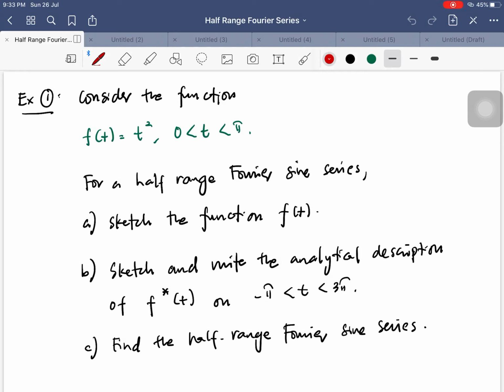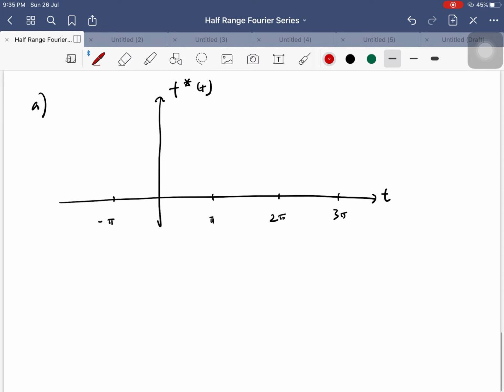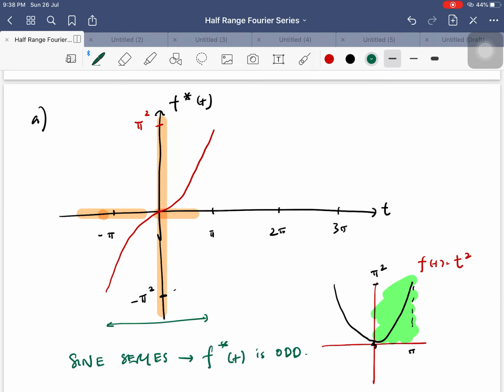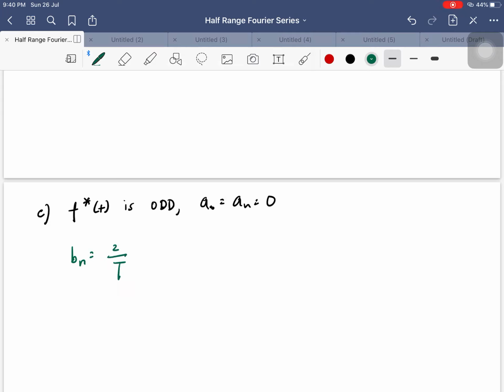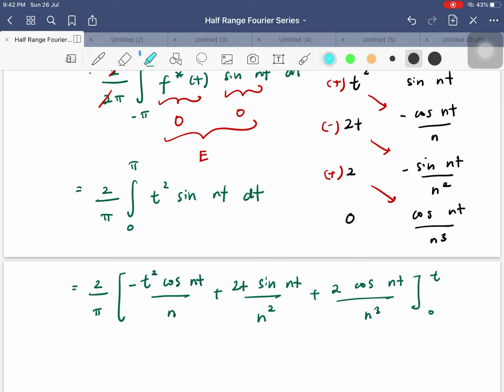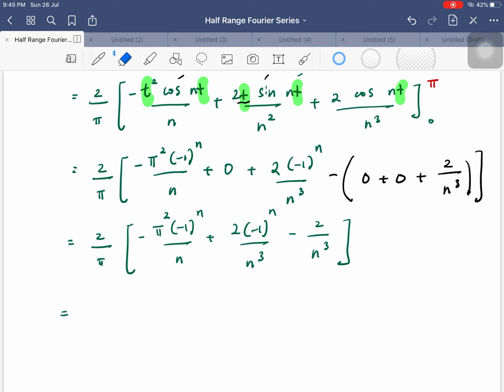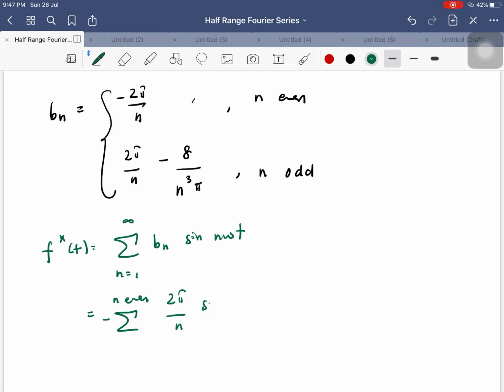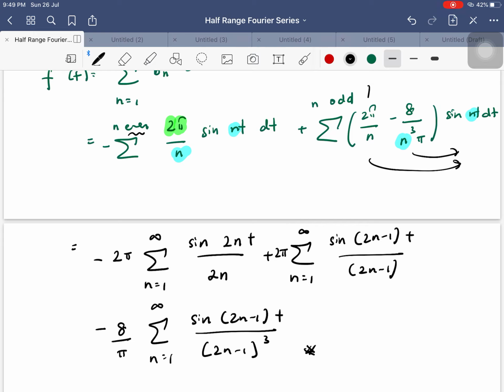4.4 Part 2 (Example 1 Sine Series)